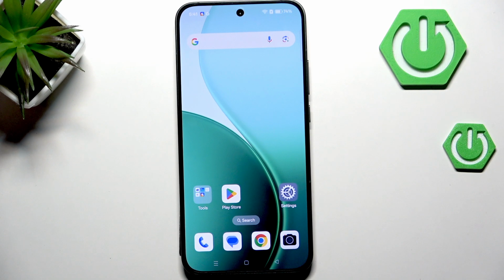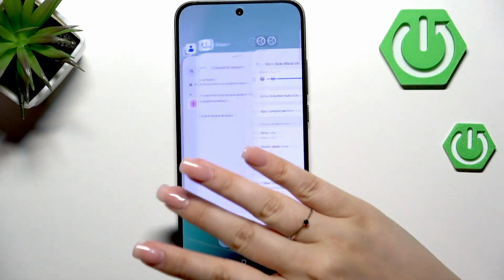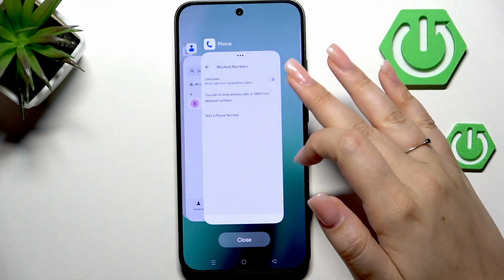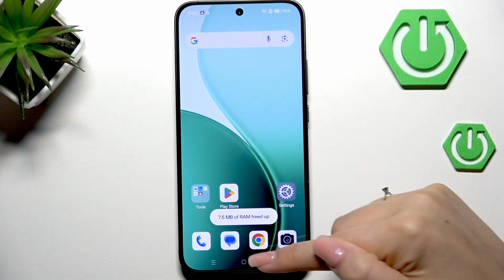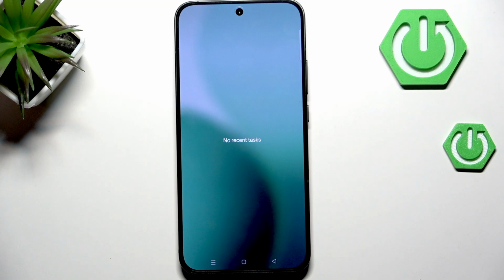OPPO K13 Turbo – How to Turn Off Running Apps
If your OPPO K13 Turbo is slowing down or you want to save battery life, closing running apps can help improve performance. In this video, you’ll learn how to turn off background apps on the OPPO K13 Turbo using both gesture navigation and the three-button navigation method. We’ll show you step-by-step how to access the recent apps menu, close individual apps, or clear all running apps at once. This guide is perfect for anyone looking to manage open apps, free up memory, and keep their OPPO K13 Turbo running smoothly.

How to turn off running apps on OPPO K13 Turbo?
How to close background apps on OPPO K13 Turbo?
Where is the recent apps menu on OPPO K13 Turbo?

0:00 Introduction
0:08 Open recent apps with gestures
0:21 Open recent apps with three-button navigation
0:33 Close apps individually
0:42 Close all running apps at once
0:49 Confirmation and summary